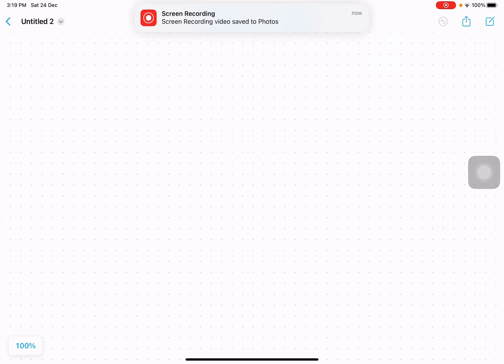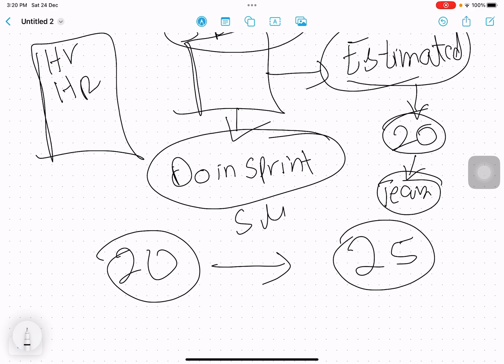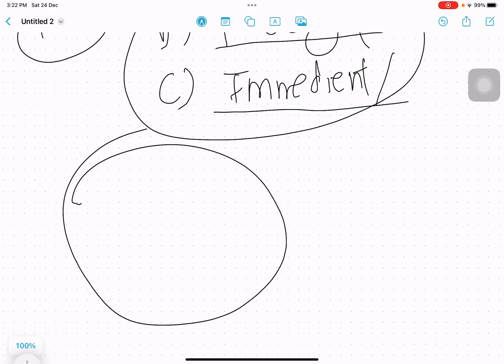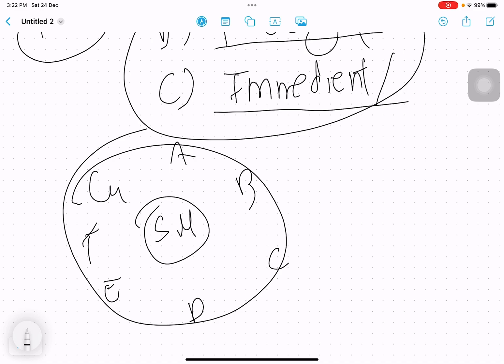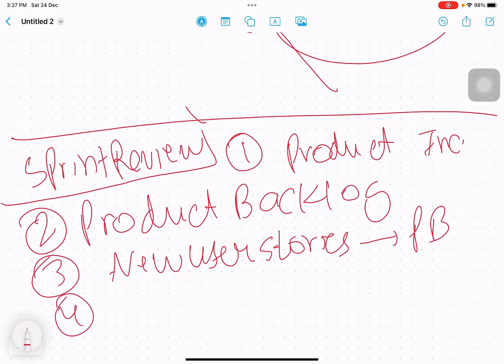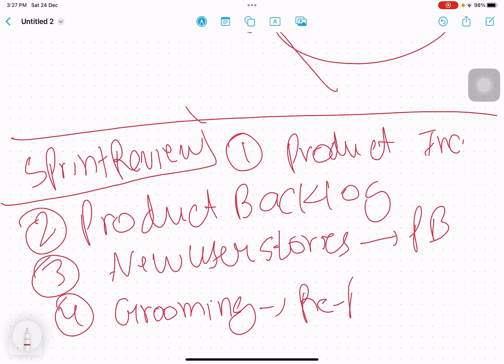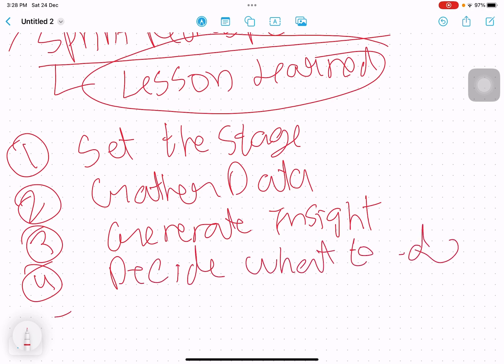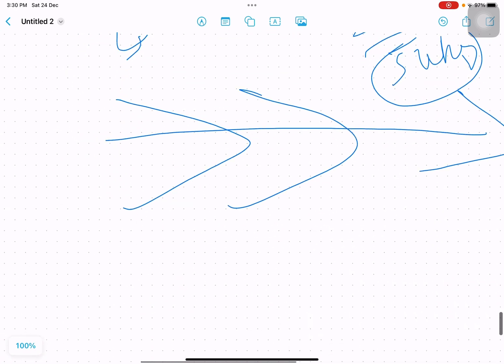What happens in 5 Ceremonies in Scrum? | Scrum in 15 minutes | 5 Ceremonies of Scrum | Scrum in PMP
In this video, we'll explain what happens in 5 ceremonies in scrum: sprint planning, review, retrospective and daily standup. We'll also cover the agile Scrum framework and its ceremonies.

If you're new to scrum or just want to know more about it, this video is for you! We'll share everything you need to know in just 15 minutes, including what happens in each of the 5 ceremonies, the agile Scrum framework and why they're important. Finally, we'll finish up with a quick explanation of the PMP Scrum framework.
We'll cover the important details of each ceremony, and show you how they work together to help you achieve your Scrum goals.

If you're new to agile, or just want to brush up on your knowledge, this video is for you! By the end of this video, you'll know what happens in each of the 5 ceremonies in scrum, and how they help you achieve your team's goal

In this sermon, basically we plan what we are going to do in this sprint. We actually make sprint goal in this particular ceremony. How do we make that data product backlog, which is a list of all prioritised requirements by high value and high risk and from that product backlog? We make sprint backlog. sprint backlog is an important document that will tell what you are going to do in sprint. What you are going to do in this particular sprint when we put all the list of user stories in this sprint, a very important thing to understand when we are working with the sprint backlog. We make estimated velocity especially in the first sprint, we made the estimated velocity at how many story points we are going to cover. Let's say the story points will be 20 story points. And since it is the first sprint, so it is more of an estimation team will do this estimation. It's an important thing. That team will do the estimation how many story points we are going to do. So there's always negotiation team may say we want to do 20 story points. The product owner says no you have to do 25 story points. So scrum master facilitate that negotiation and most of the time what team says we will go with that. Or maybe we may reach a midpoint. So we teach aka this beloved estimated velocity, which let the user stories from a the high value high priority user story. Put it into the sprint backlog month. sprint backlog is made we show it to the client, the sprint backlog and sprint goal if it gets approved, which normally does so then the sprint actually stuffed sprint itself is one to four week of duration. Normally it is two weeks. Normally it is two week but generally one to four big one we don't normally go with a one week because it is very small time you cannot complete any thing. Four weeks is a long time. So generally IT sector has two week offs. So we have discussed so far what is sprint we have also discussed what is sprint planning what happens in sprint planning. The next thing is daily standup daily standup are sometimes called as daily Scrum is a status sharing meeting it's a status sharing meeting 15 minute reading three questions are on Saturdays. What have you done yesterday? What you are going to do today? Is there any roadblocks or impediments that you want to have done? What do you have done yesterday? What you're going to do today? impediments, any issues risks that you're going to face? All that team members sit normally or stand daily stand up sorry, so stand so let's say a b, c, d, e, f these are the team members Scrum Master is standing in between he asked him this person will share the status then this person and this this this and we try to sum it up in 15 minutes. If there is any issues. We don't discuss that issue in detail. Those team members maybe C and D as an issue. C and D can discuss that issue in a follow up meeting after the stand up. Stand up is only for these three questions, nothing more. Now normally, especially if it isn't co located, which is one of the tenants of a journal that we want our co located team. So we have our common area sometime called as war room in which basically information radiators are placed. Information radiators are placed like burn up Burndown Chart burn burn up chart, or burn down chart or task board showing the status to In Progress completed or even Kanban board which has Work in Progress limit. I'll make another video in which I explain these information radiators all four or five of them in detail, but for now. So in daily standup which is a status sharing meeting, we basically discuss the status and we say okay, what are the things in that project that we want to discuss? Okay, so status sharing meeting is basically daily standup or chatting. So now daily stand up is done. The next one is sprint review. Sprint Review is basically once the sprint is completed. We agreed as duration of the Sprint will be two weeks.